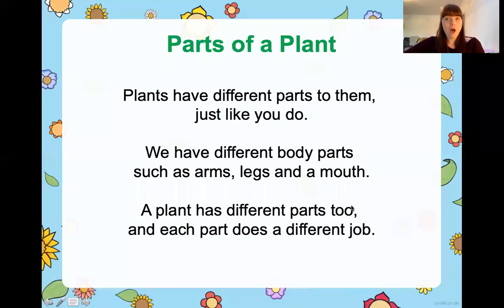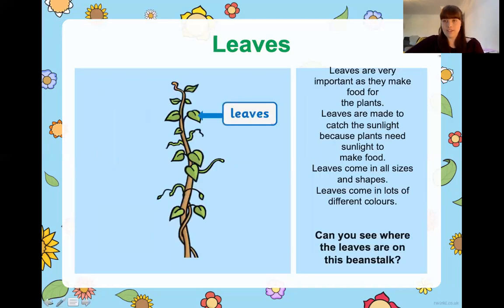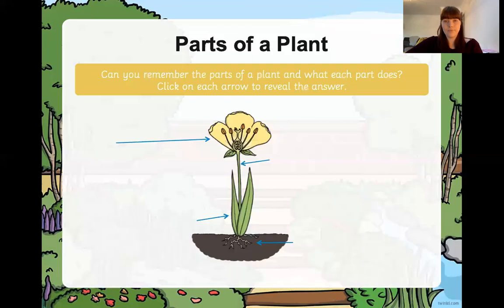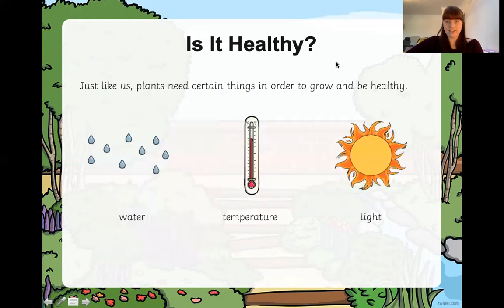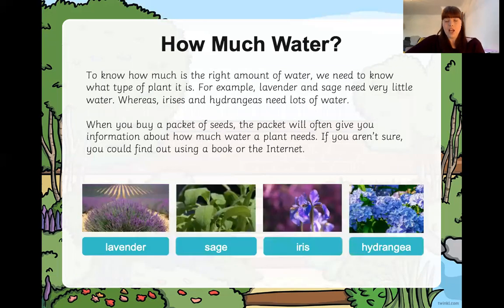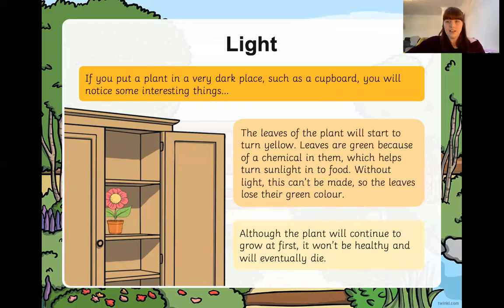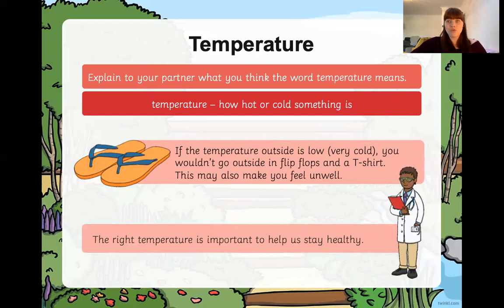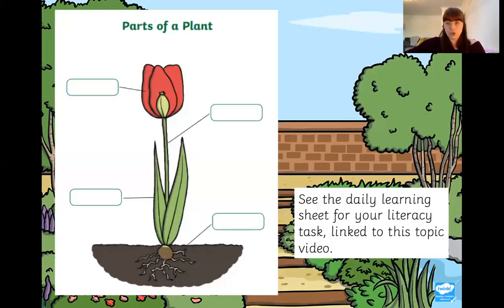All About Plants